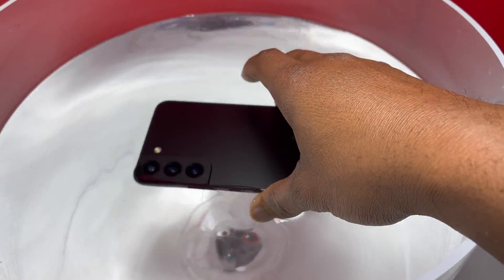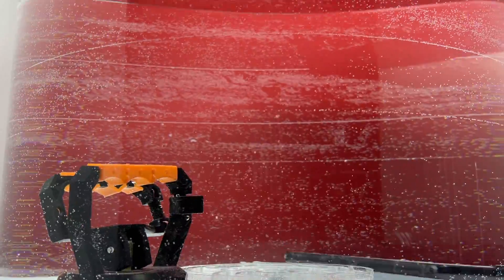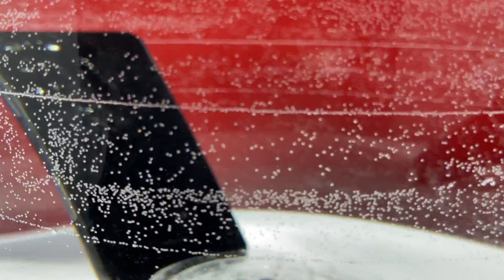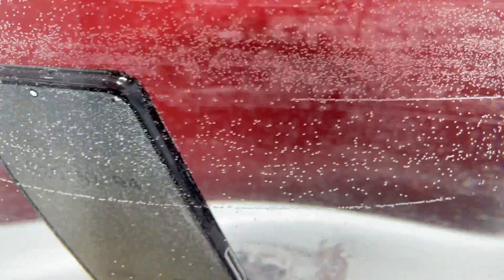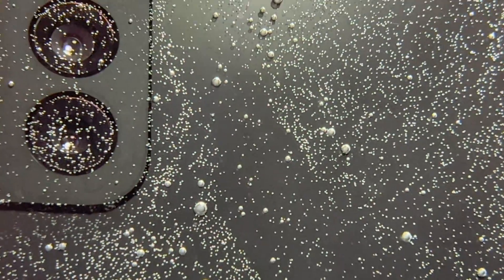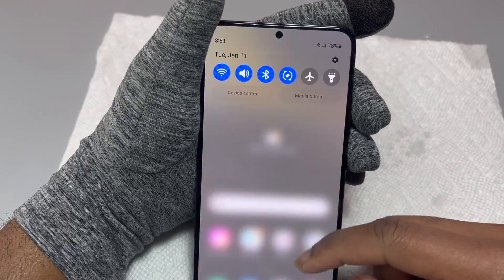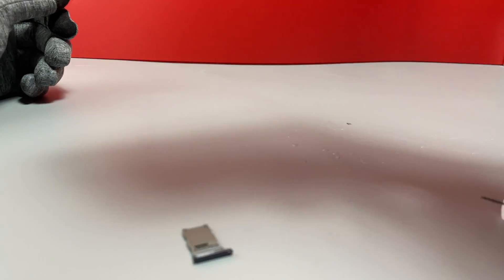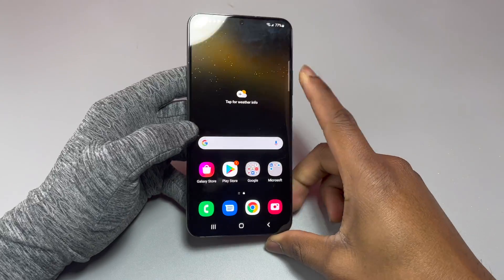Galaxy S22 Plus Water Test - Will It Survive Underwater?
Galaxy S22 Plus underwater for 31 minutes to test its water resistance capacity. A lot of bubbles were forming while the devices was submerged under water for the first minutes and it kept creating more air bubbles during the whole test.